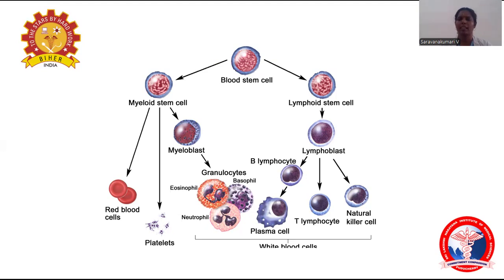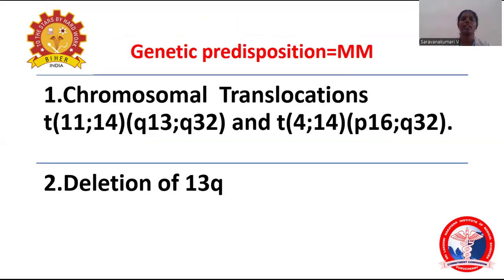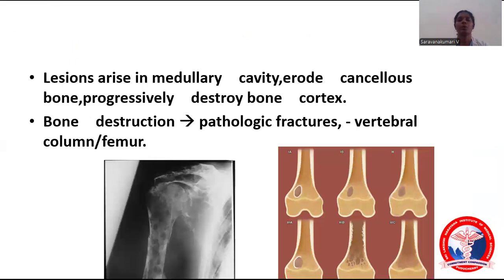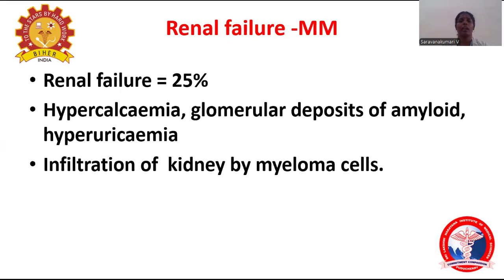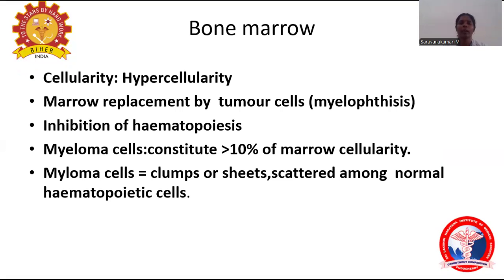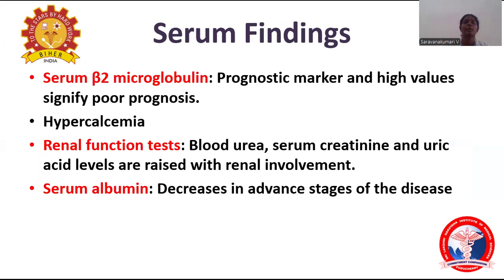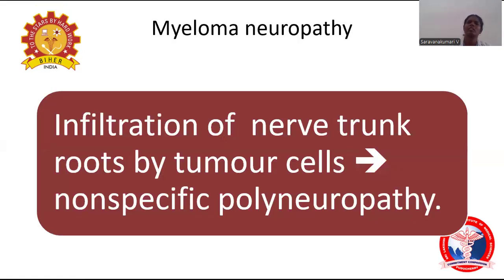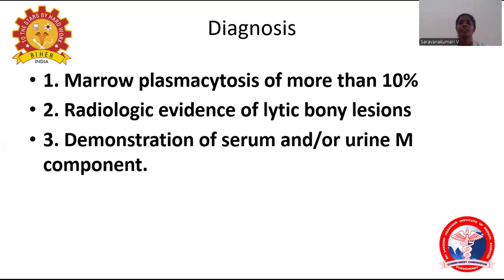Multiple myeloma Dr V Saravana Kumari